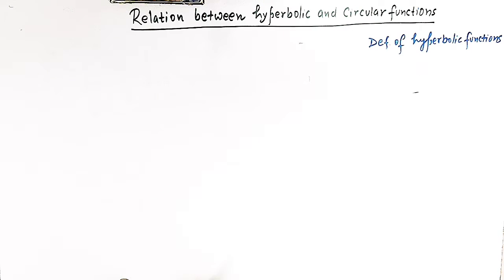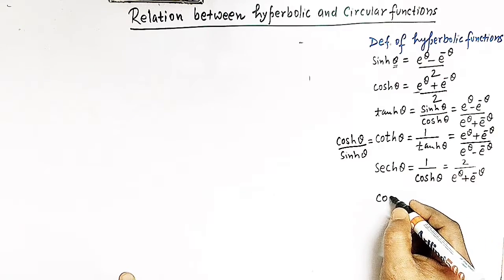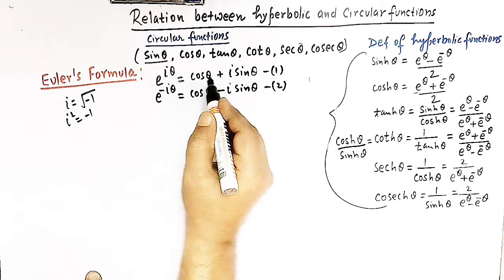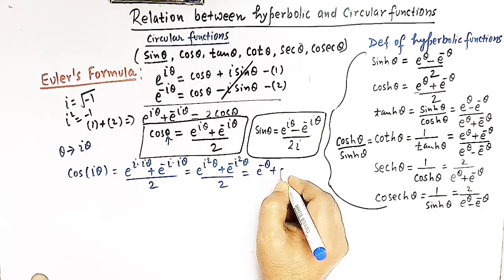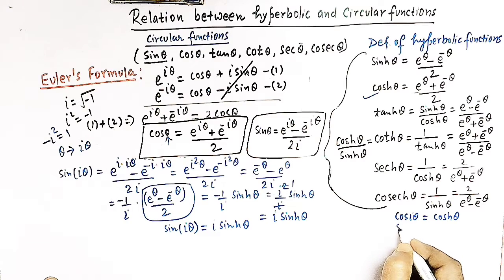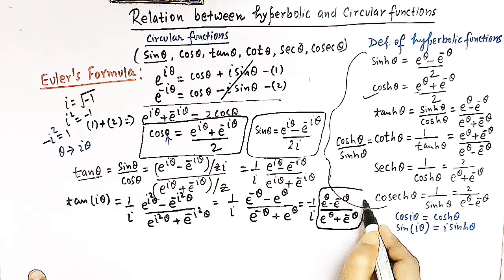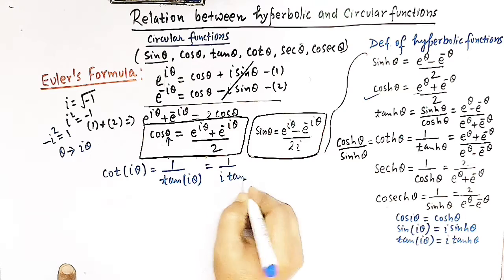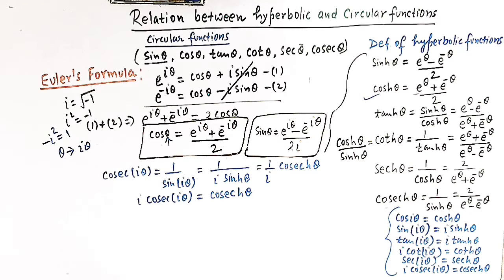|| Hyperbolic functions || Some important Properties ||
Some important relations related to hyperbolic functions.